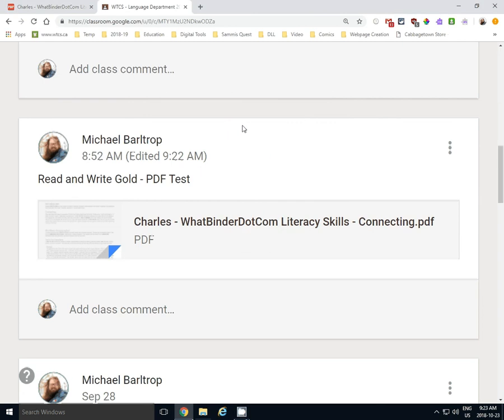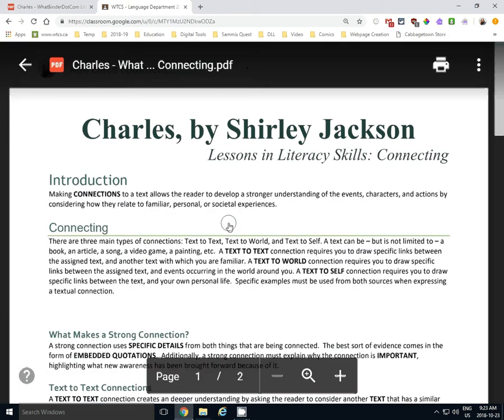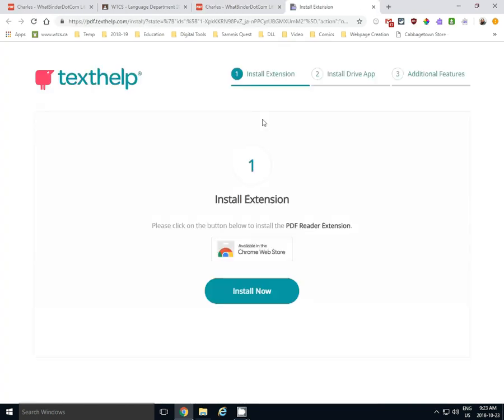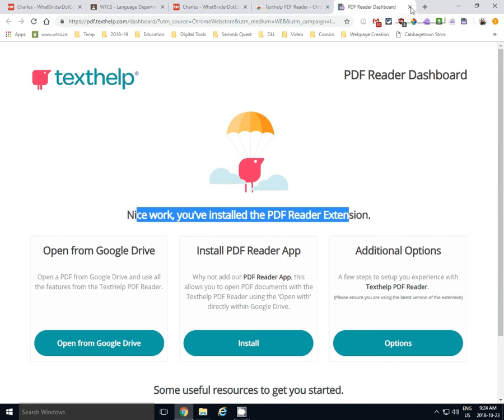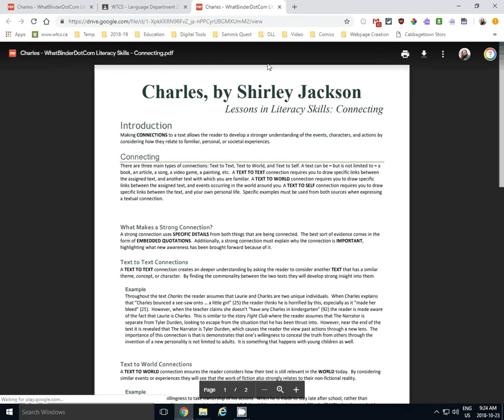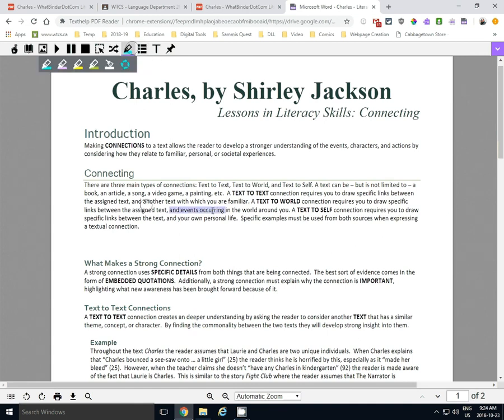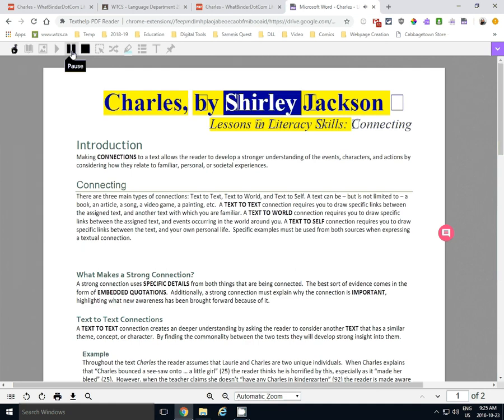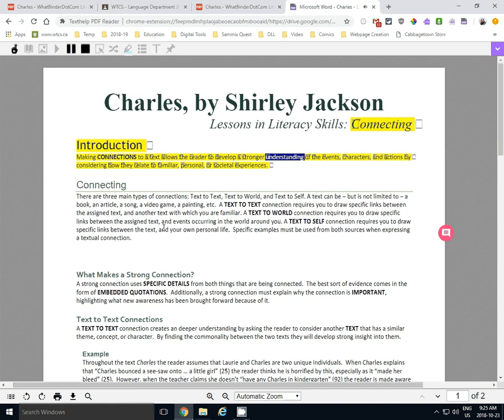Read and Write Gold & TextHelp PDF Reader - Chorme Extension - PDF Text to Speech [WhatBinder.com]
This WhatBinder.com Video Tutorial will show you how to use the Read and Write Gold to allow text to speech PDF functionality.